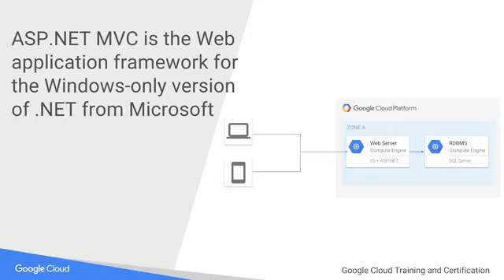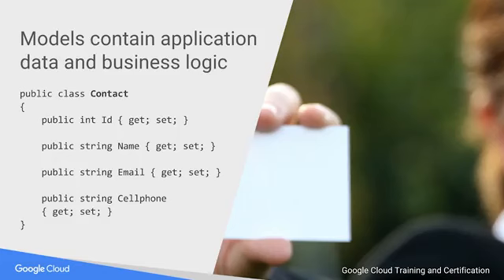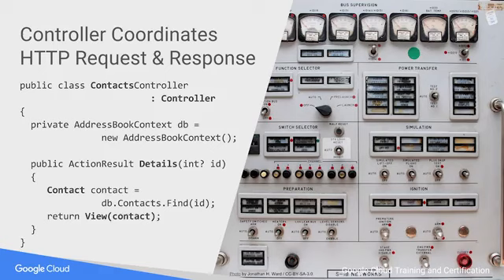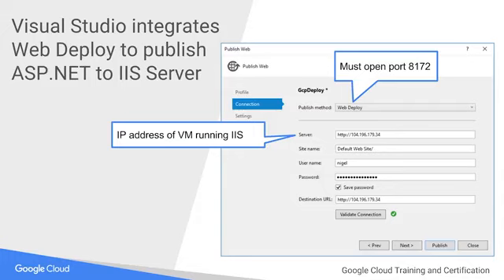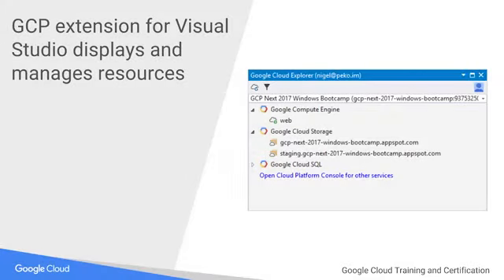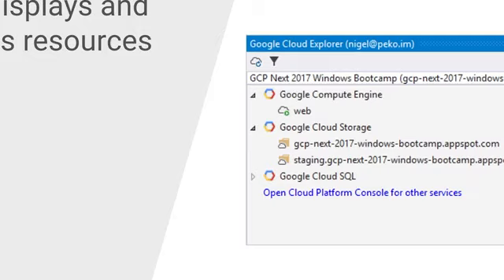2.0 Developing ASP NET MVC Apps